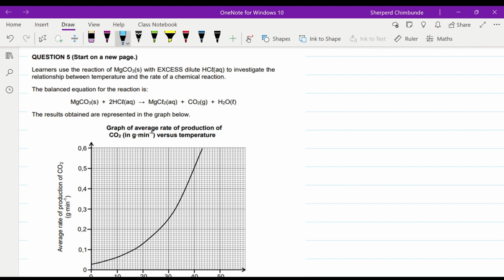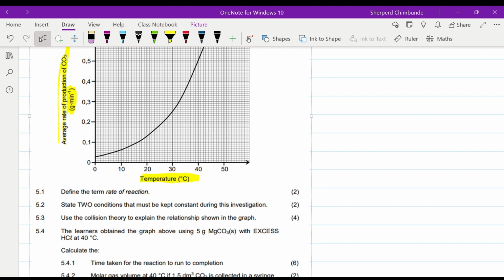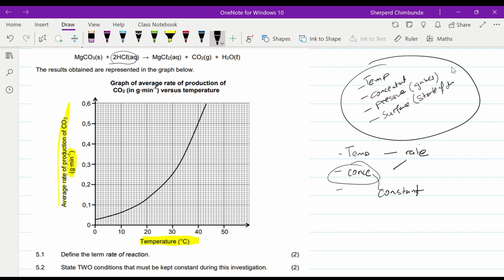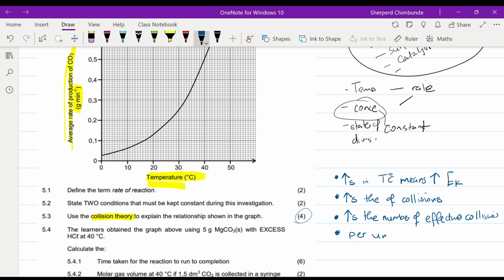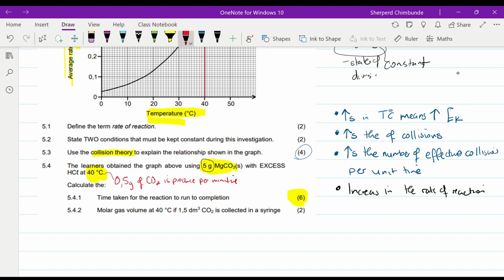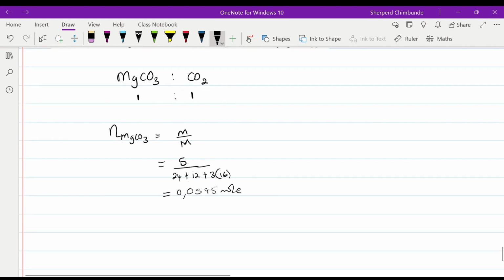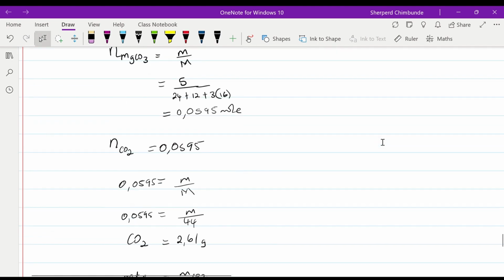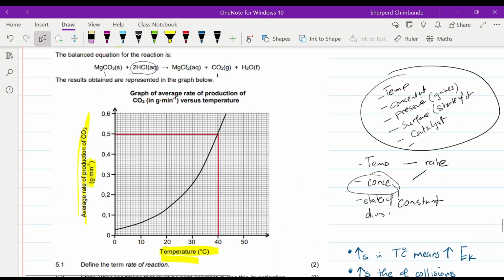Grade 12 Rate of reaction question